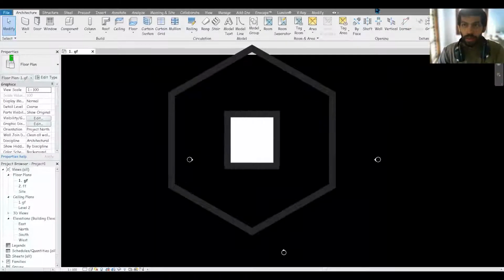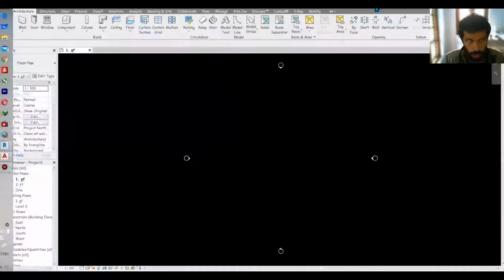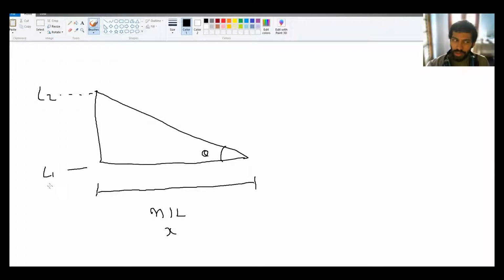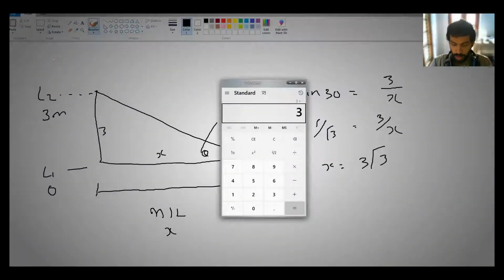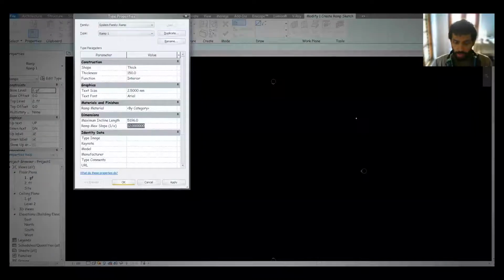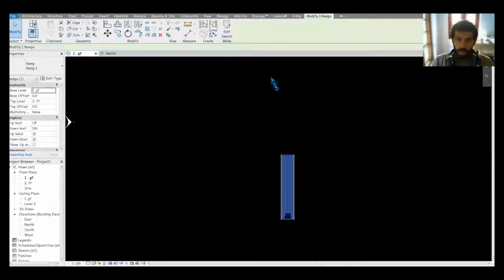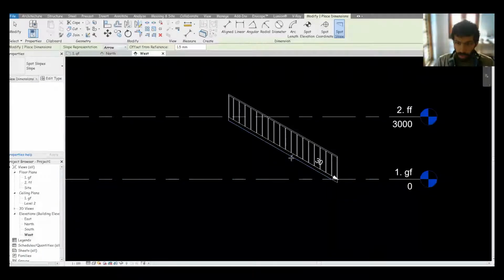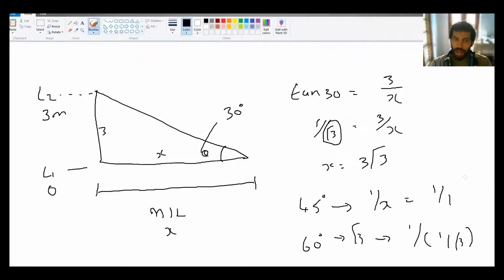How to set a RAMP properly in Revit Architecture